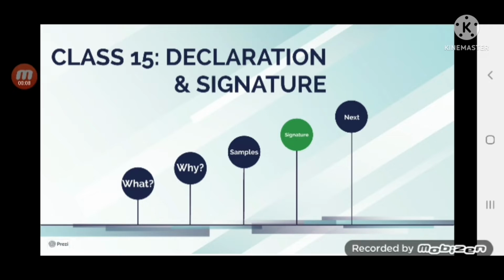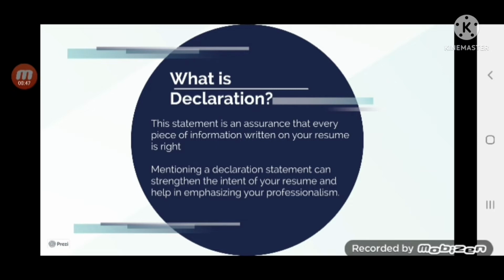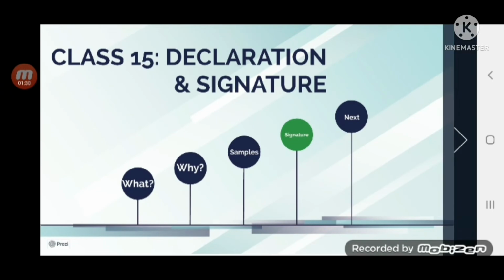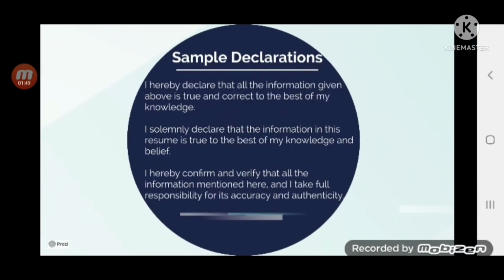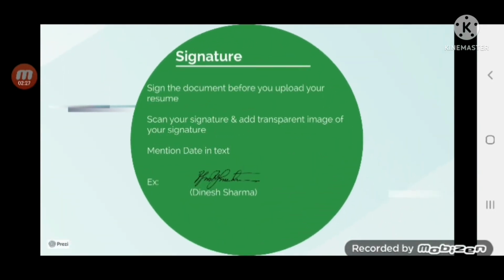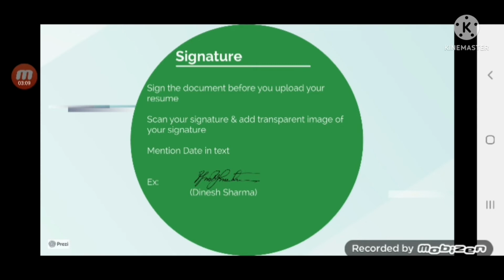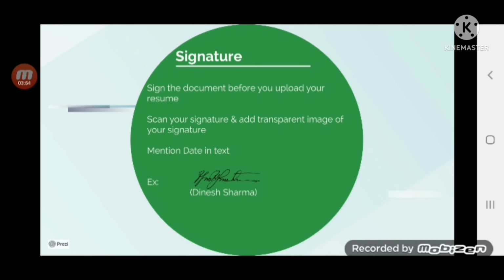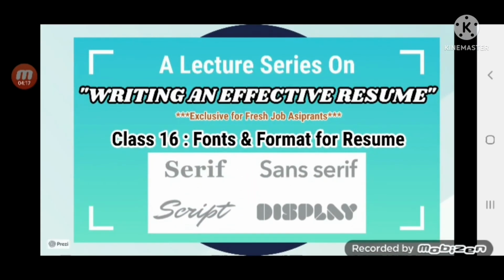Class 15: Declaration & Signature || A Lecture Series on Writing an Effective Resume